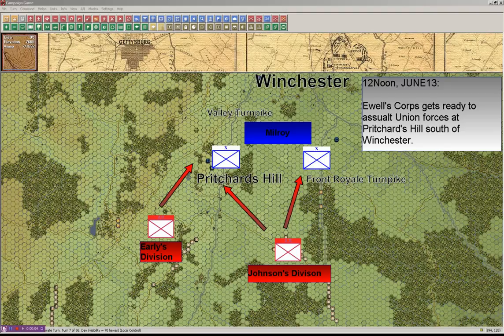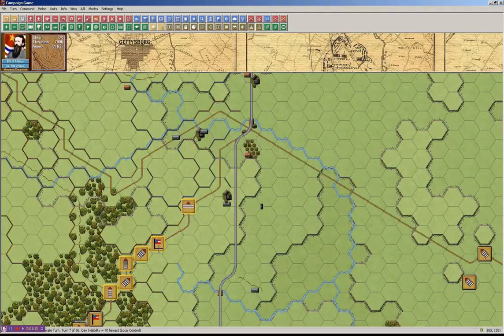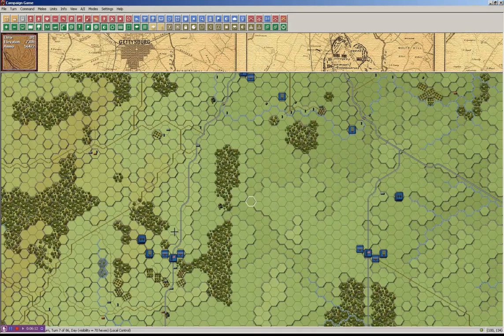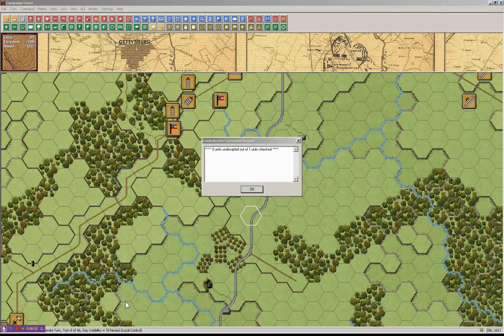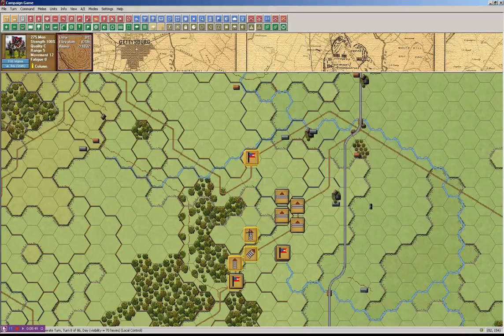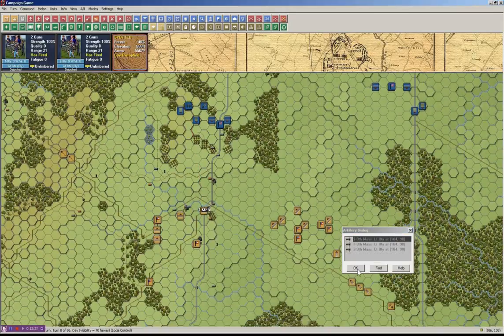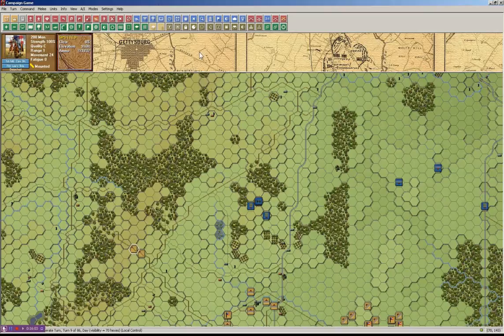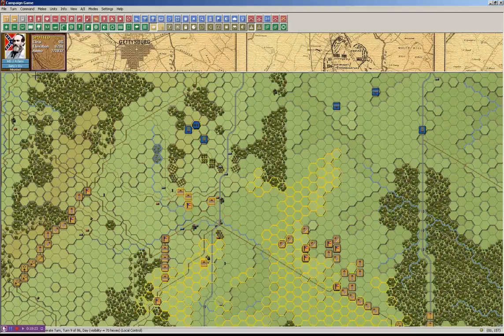Campaign Gettysburg:#3 2nd Battle of Winchester (Pritchard's Hill)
Third episode of John Tiller's Campaign Gettysburg wargame.

Ewell's 2nd Corps of the Army of Northern Virginia prepares for an assault on Union forces south of Winchester on Prichard's Hill.

Robert Milroy's Division of the Union 8th Corps is all that stands before Ewell's men and control of the Shenandoah Valley.

Can the Union delay the Rebel advance and retreat to safety or will they be surrounded and captured?

Recreate the Gettysburg Campaign using John Tiller's Campaign Gettysburg game.